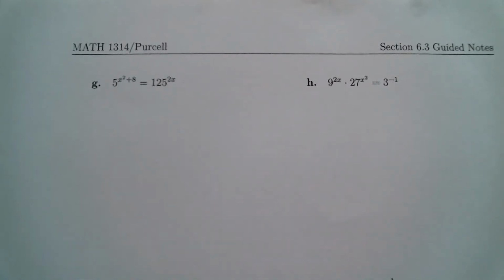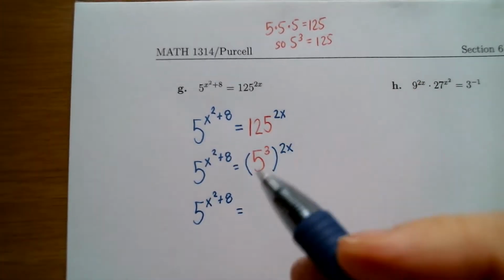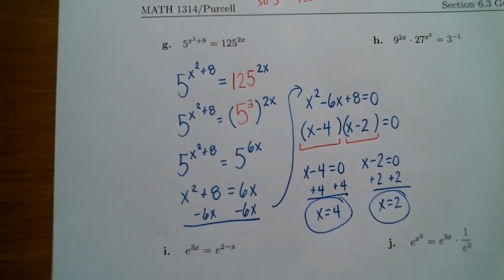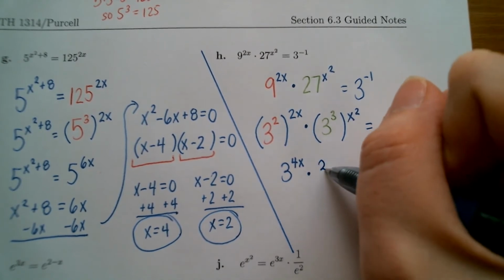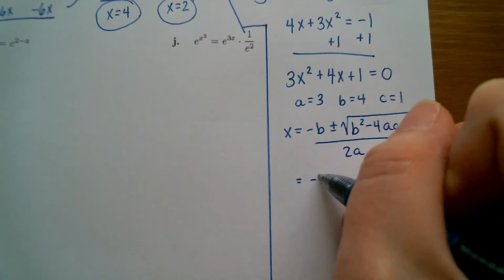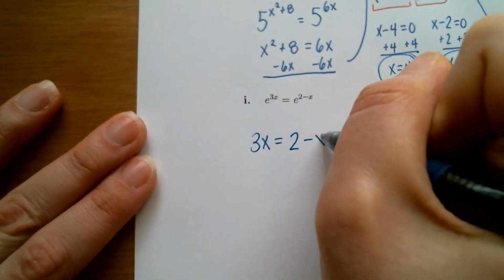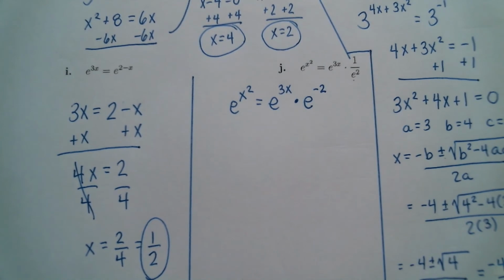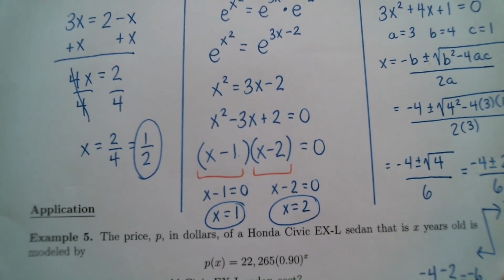6.3 Examples 4g &4h & 4i & 4j